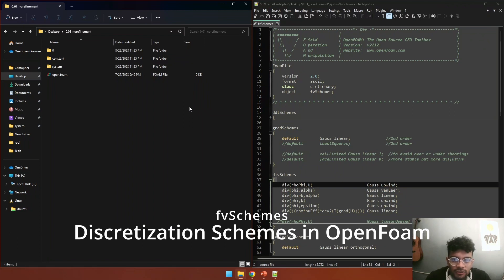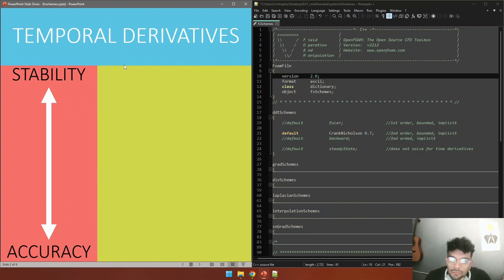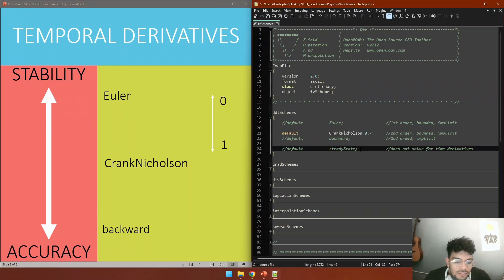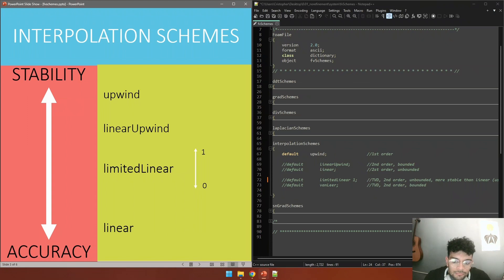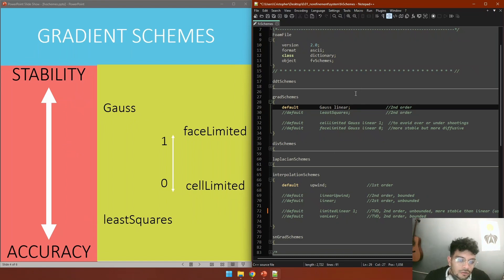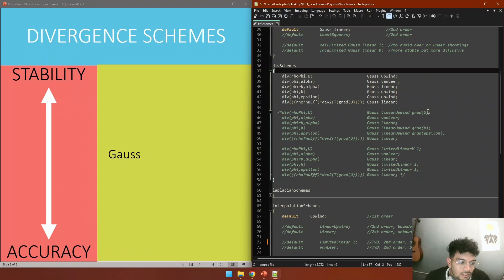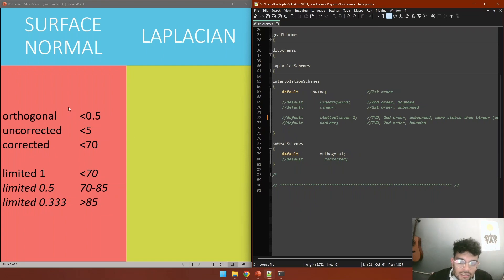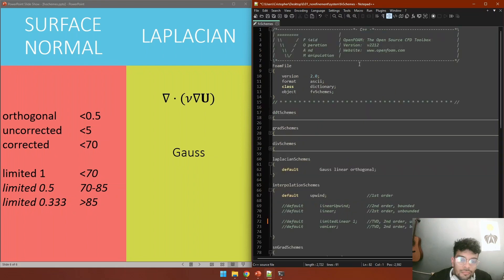Discretization schemes for begginers: setup fvSchemes for OpenFOAM simulation.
This video is a quick explanation on how to choose the correct discretization schemes for your CFD simulation, taking into account the stability and accuracy of the result you want to get.

ddtSchemes: Euler, CrankNicholson, backward and steadyState
interpolationSchemes: upwind, linearUpwind, linear, limitedLinear and vanLeer.
gradSchemes: Gauss, leastSquares, faceLimited and cellLimited
divSchemes: Gauss
snGradSchemes: orthogonal, uncorrected, correted and limited
Laplacian: Gauss + snGradScheme

0:00 Introduction to fvSchemes
0:45 Temporal derivatives ddtSchemes
2:59 Interpolation schemes
4:26 Gradient schemes gradSchemes
5:32 Divergence schemes divSchemes
7:26 Surface Normal and Laplacian
9:25 kOmegaSST